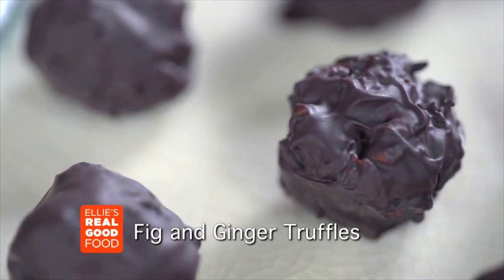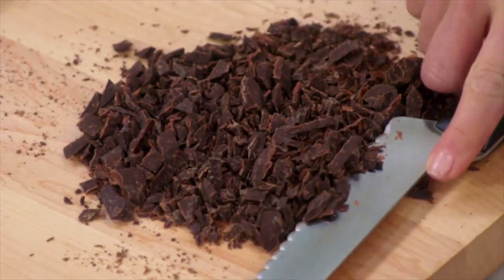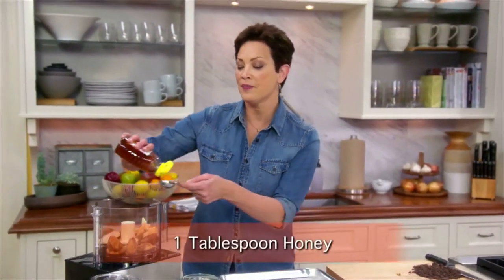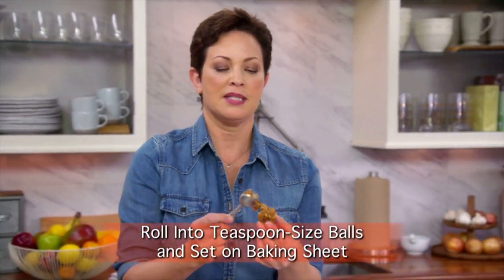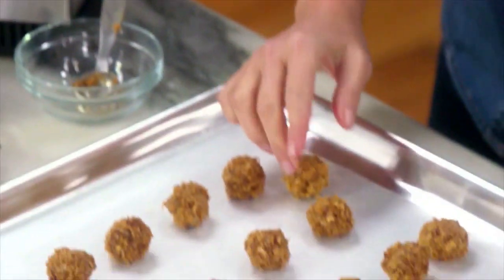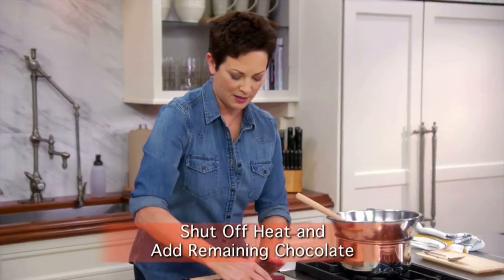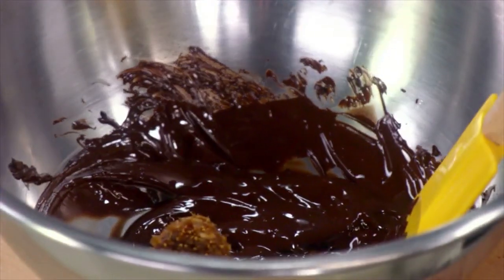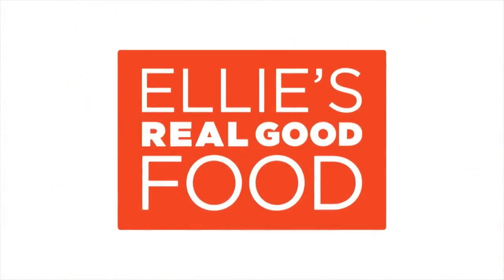Fig and Ginger Truffles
Ellie Krieger shows you how to make fig and ginger truffles. Full recipe